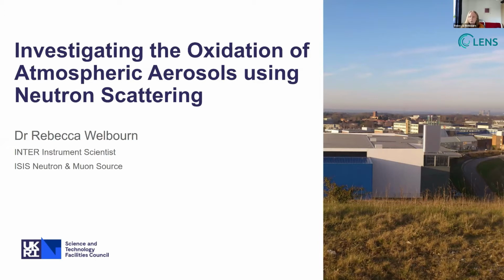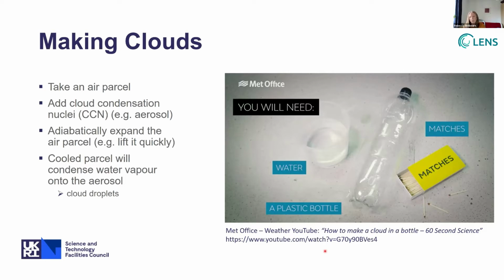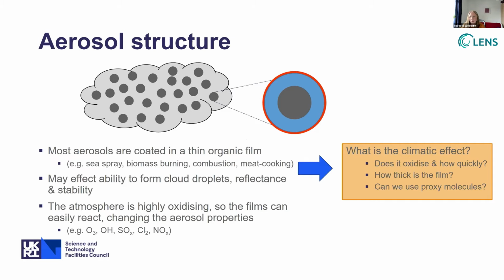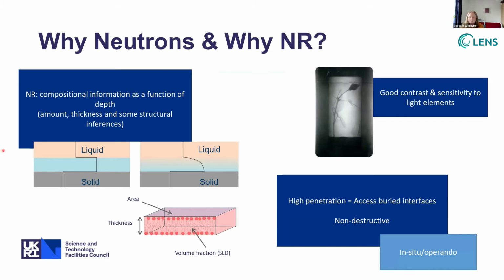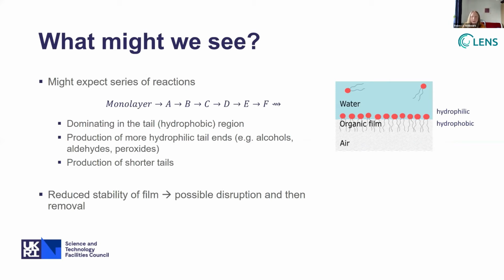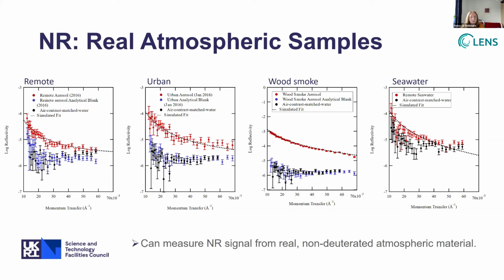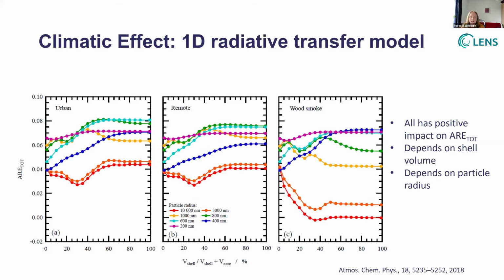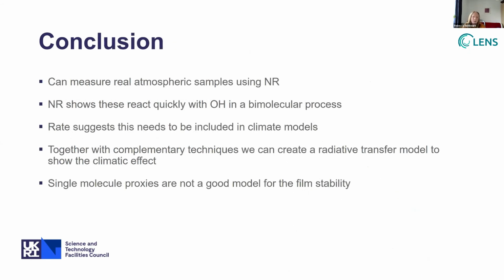Investigating the oxidation of atmospheric aerosols using neutron scattering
Talk by Rebecca Welbourn (ISIS Neutron and Muon Source) at the LENS webinar: The role of neutron science in securing a sustainable future.